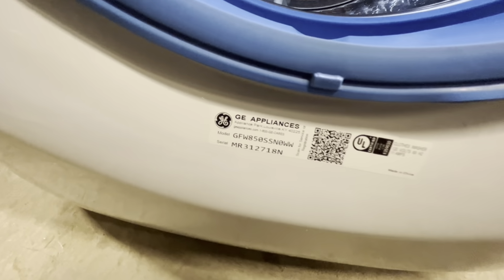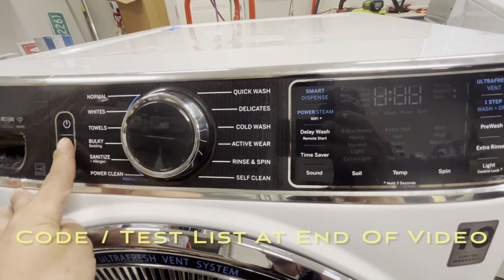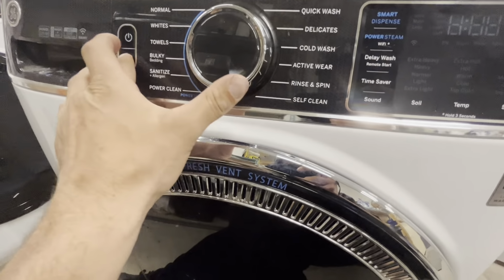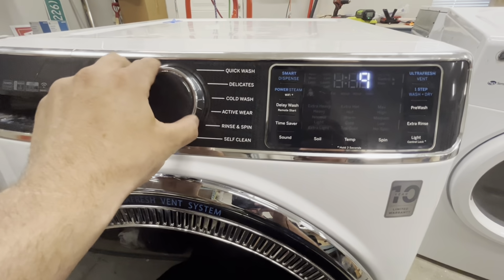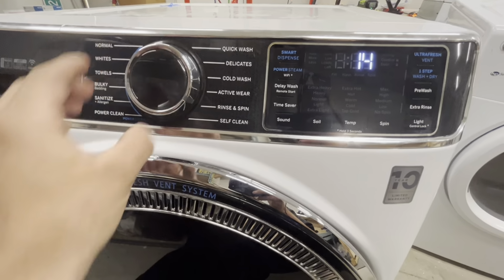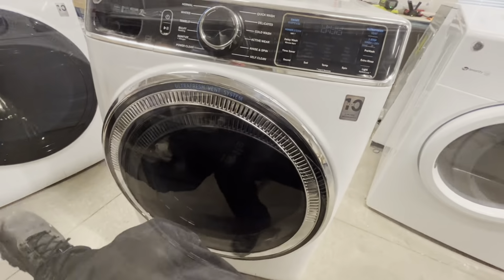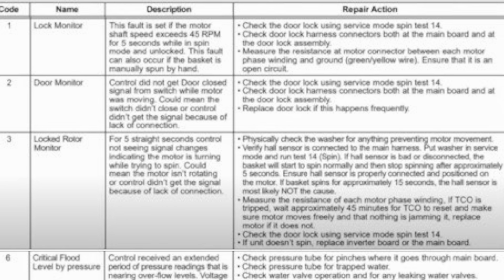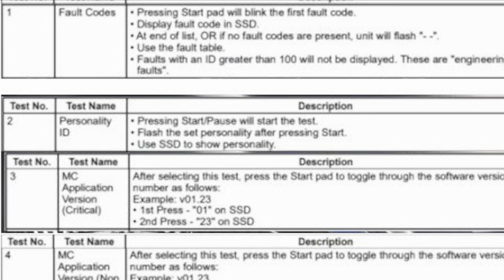How To Enter Service Test Mode GE Washing Machine Error code list Troubleshooting Mode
I somehow forgot test 24 in this video
...Damper 24
* Pressing Start/Pause will toggle the damper state.
* When the damper feedback indicates that the damper is open, the Soil Level "Light" LED will blink
* When the damper feedback indicates that the damper is closed, the Soil Level "Extra Light" LED will blink.

GE Washing Machine Trouble Code List Service Test List
How to enter service mode GE washing machine. How to troubleshoot GE washing machine. How to view error codes GE washing machine. How to enter test mode GE washing machine.
How to view Ge washing machine error codes. How to run GE washing machine Service Mode Tests. List of Ge washing machine service codes and service tests. Ge washing machine codes

If you found this video helpful, Please donate any amount via PayPal…